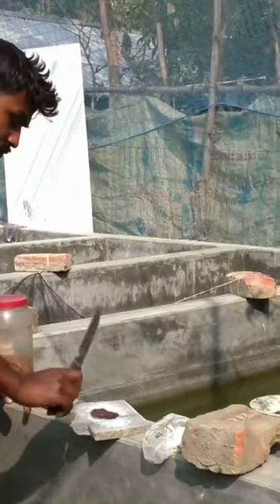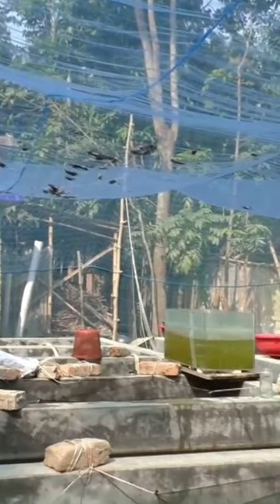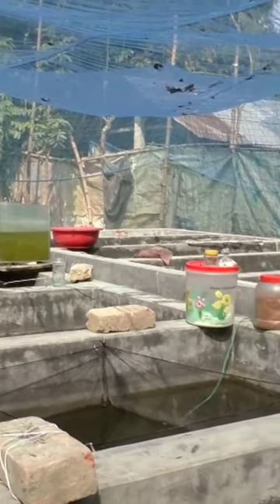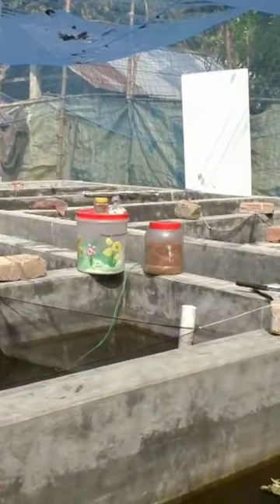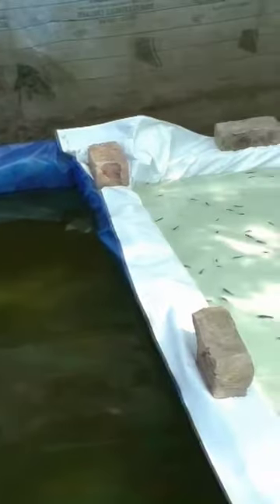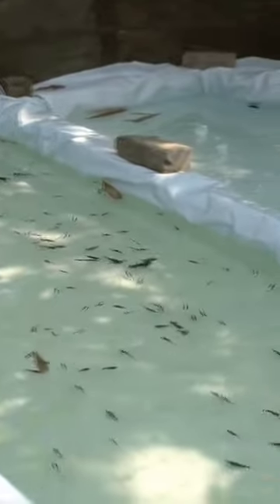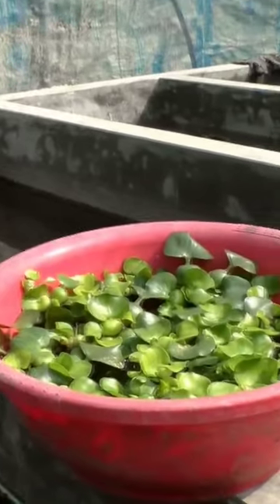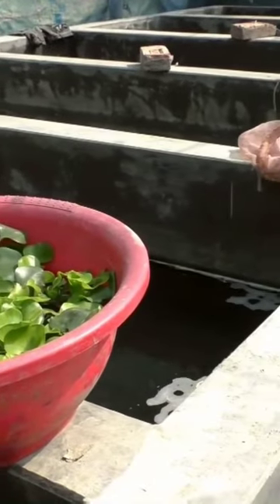Ornamental Fish Farming at Home - Part 2 - Things That Are Needed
Ornamental Fish Farming Business to Start Things That Are Needed.  Part 2 Ornamental Fish Farming at Home. Basic Requirement To Start Ornamental Fish Farming Business.
Tanks. The tanks can be of RCC or brick masonry work having flat bottoms with inlet and outlet pipes. Also, you can use clay, cement, fiberglass, or plastic tanks. However, you must perform rearing of fish in large tanks. The size of the tanks varies according to space, the number and the type of fish culture. Glass tanks of varying sizes are required for breeding. You can use small glass bottles of 250 ml for keeping individual male fighter fish. The number and size of the glass tanks depend on the specific breeding/spawning behavior of the species selected.